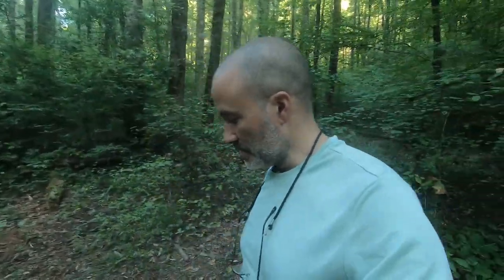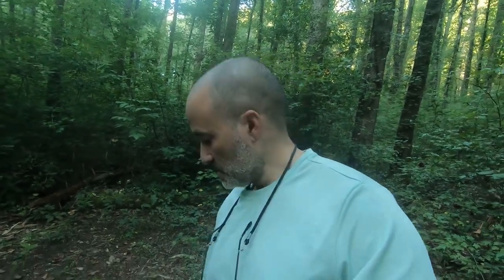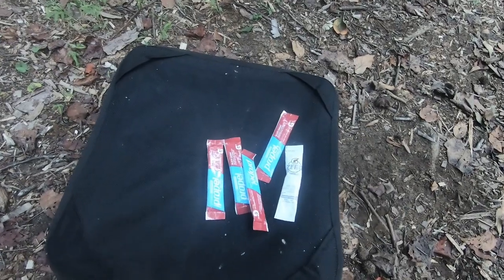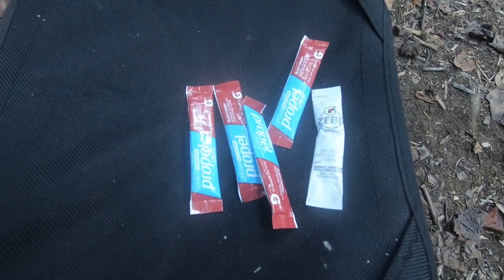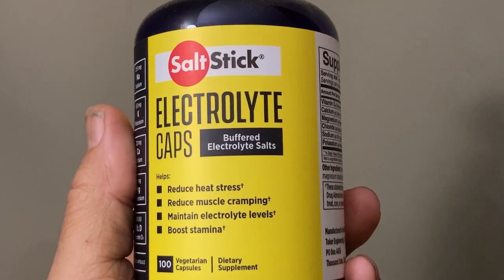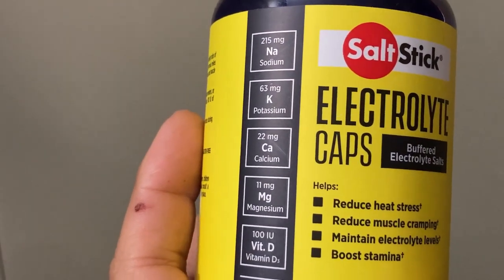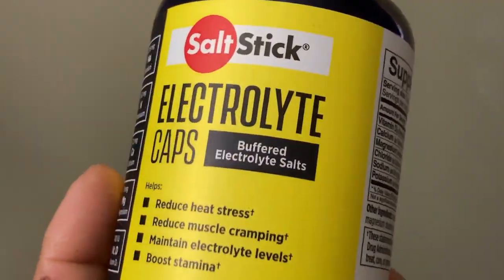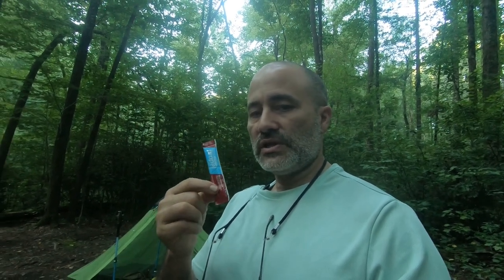How to fix leg cramps while hiking | Salt Stick Capsules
If you have ever been on the hiking trail and had a leg cramp attack, you will definitely want to watch this video!! Besides knee pain, a cramp is the next most crippling thing that can befall you in the outdoors. You will definitely want to implement this change, once you see my solution. You can kiss those leg cramps goodbye completely! I used to think that staying hydrated meant drinking lots of water. But boy was I wrong!! That’s really only about 10% of the whole picture. It’s the electrolytes, or salts, that help the electrical signals travel through your body. These electrolytes are critical for keeping away muscle fatigue and cramping. Now I know the importance of supplying my body with the right electrolyte balance along with the water.